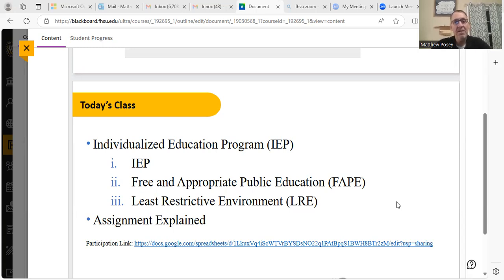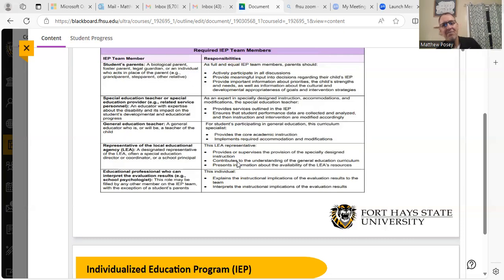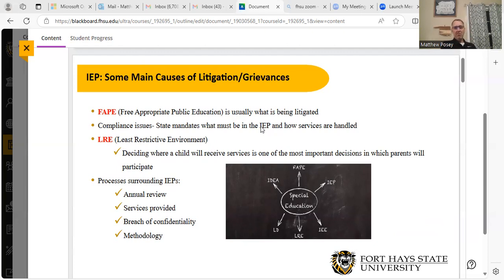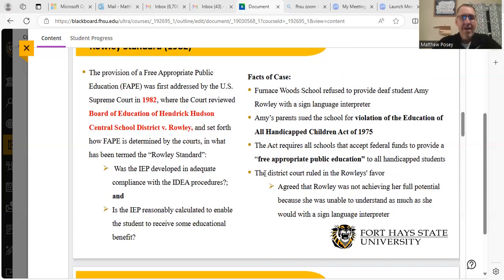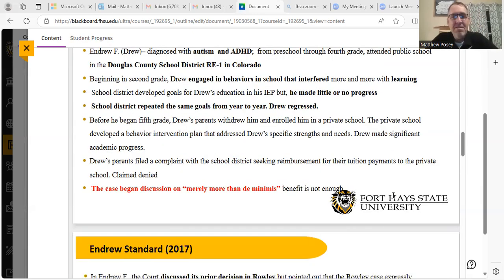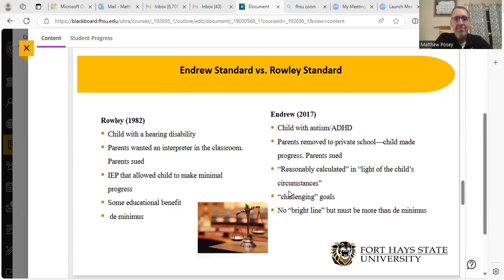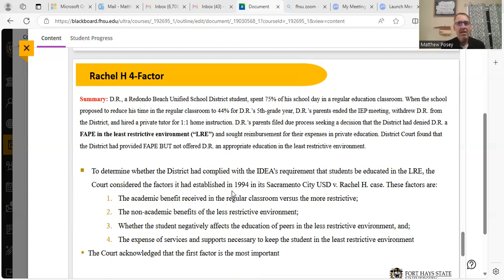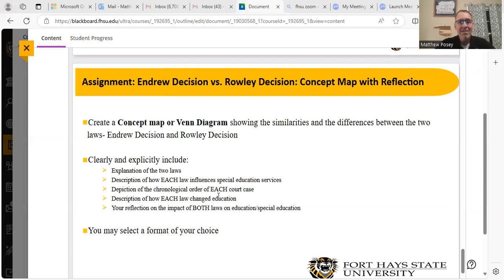SPED 801 Zoom- September 24